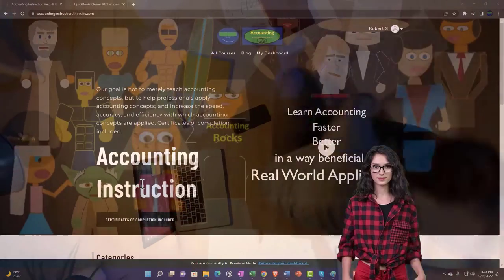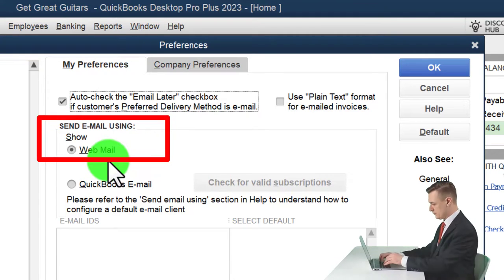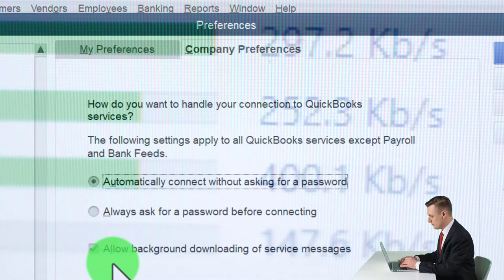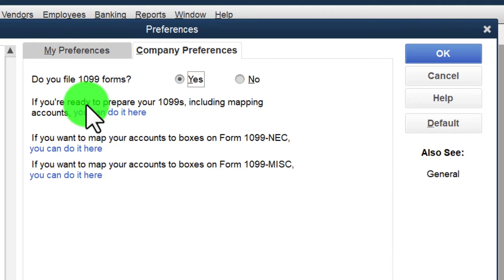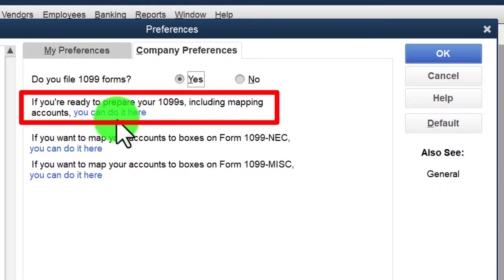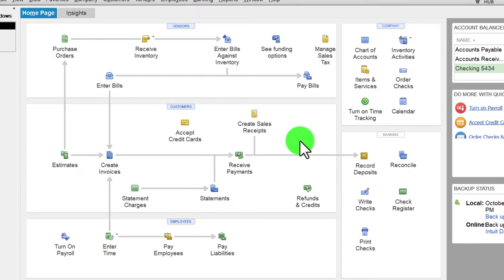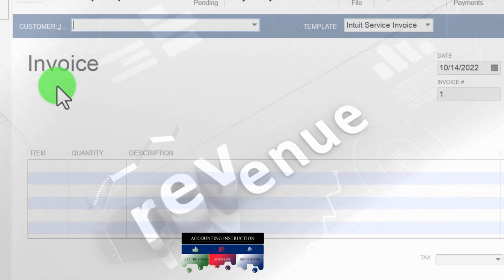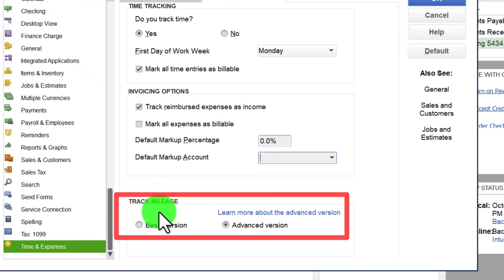Company Preferences Search, Send Forms, Service Connection. . . 6220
Company Preferences Search, Send Forms, Service Connection. . .